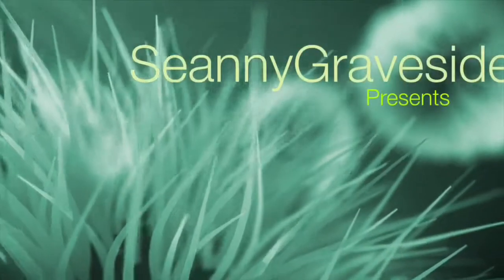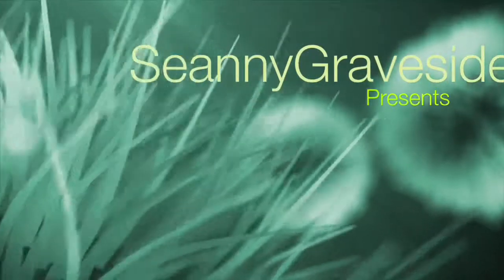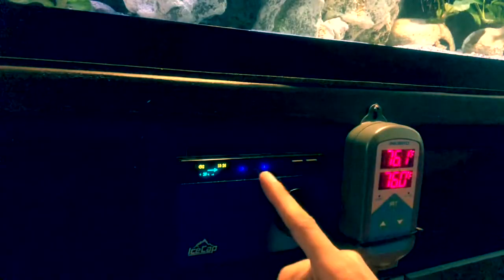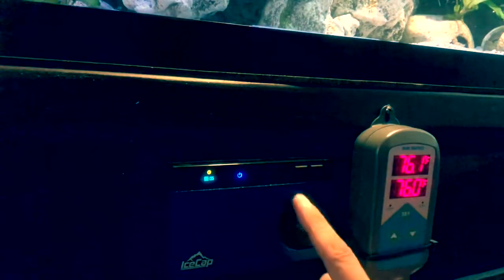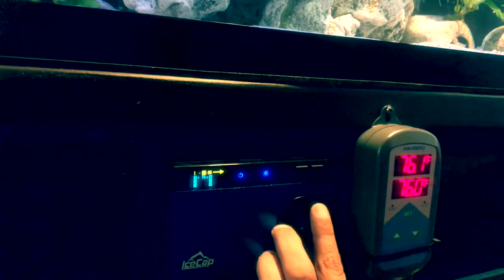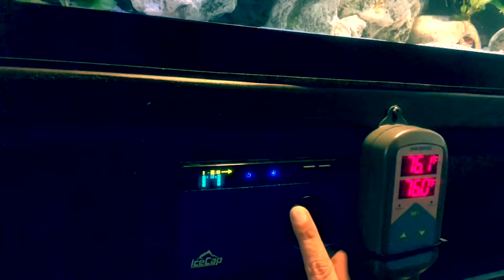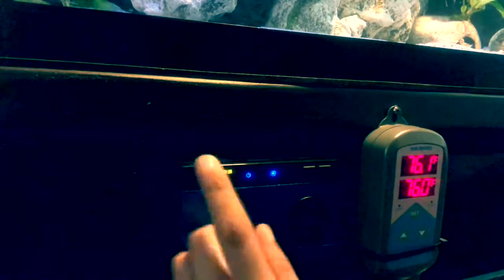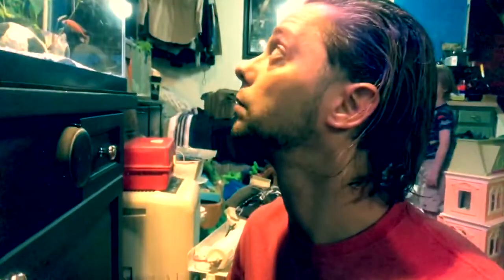How to program your icecap 3K gyre wave maker